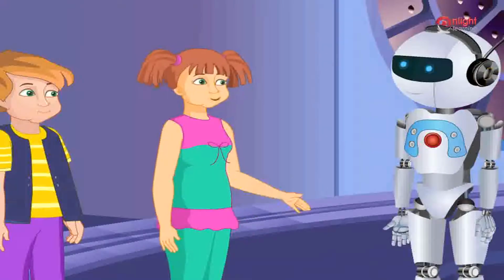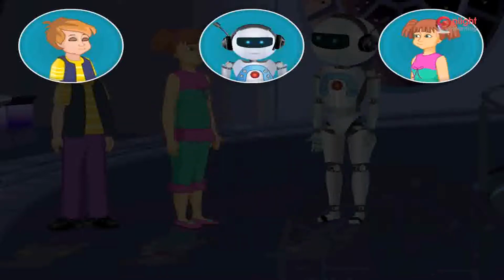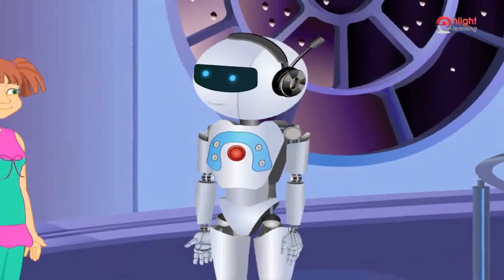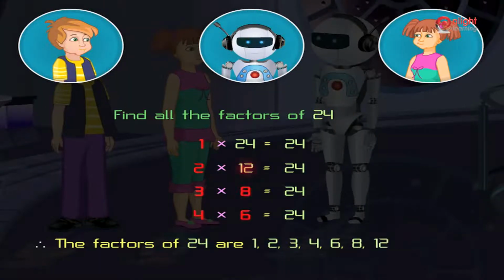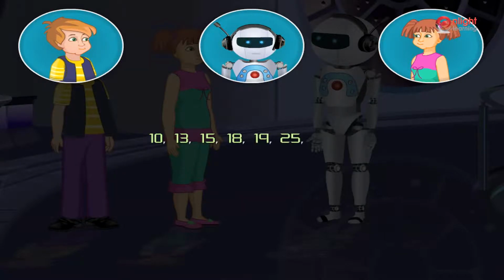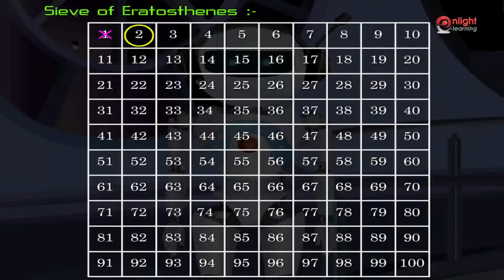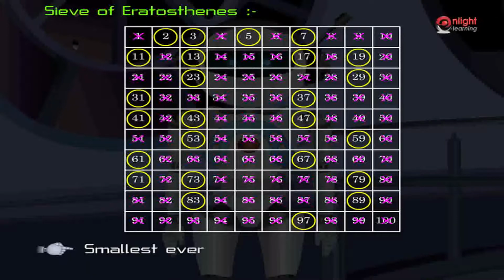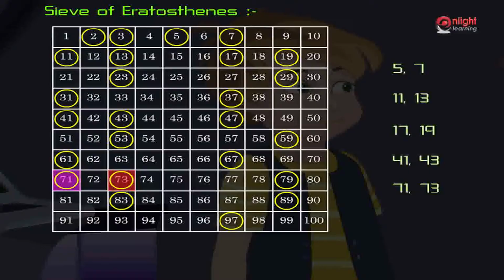03aRacaptulation of Factors and Multiples